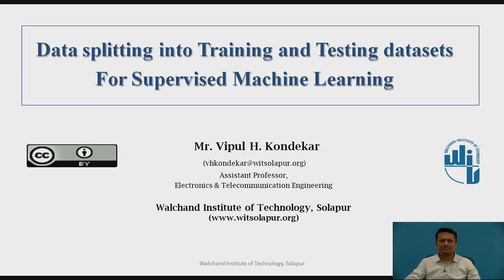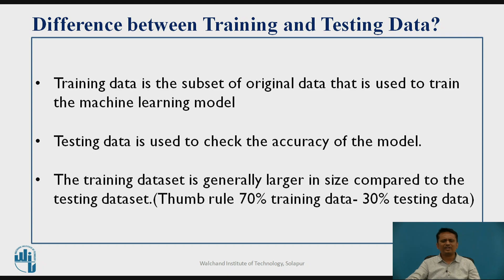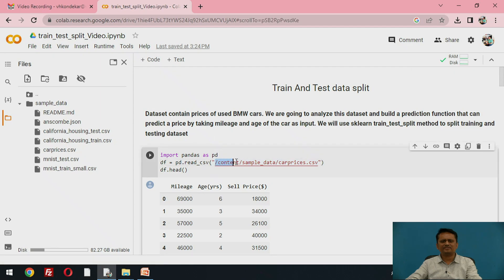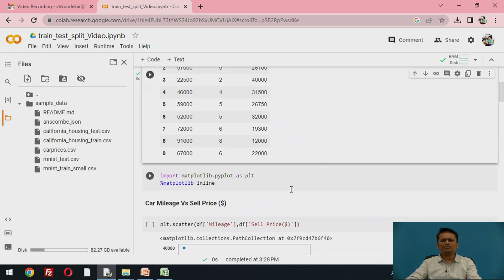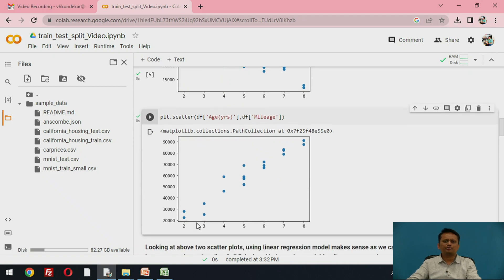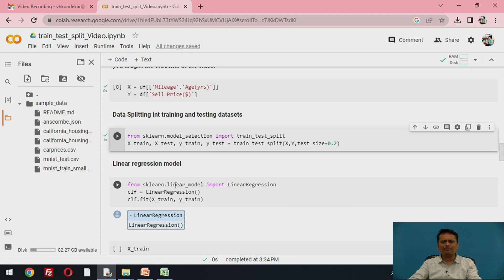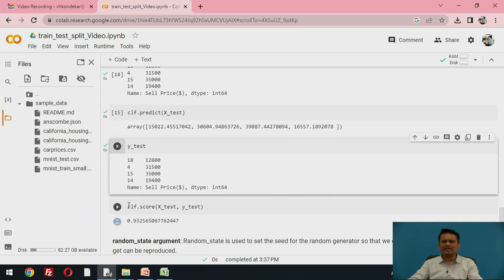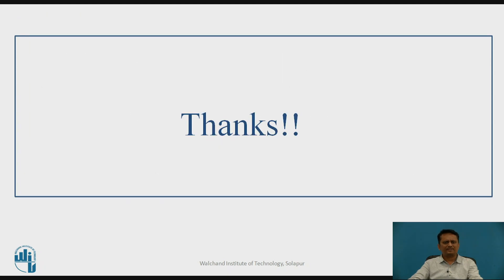Google Colab notebook Implementation of Data splitting into Train and Test dataset Machine Learning